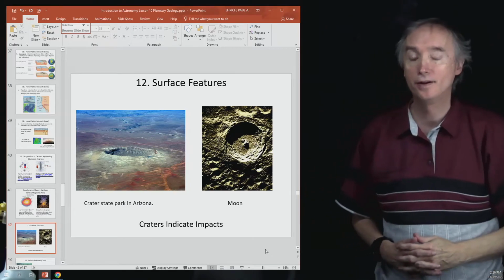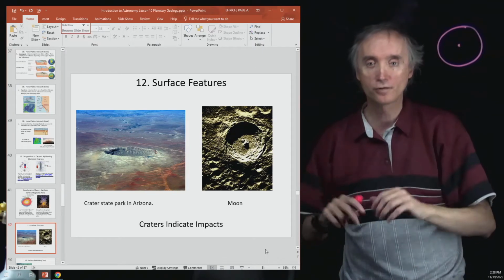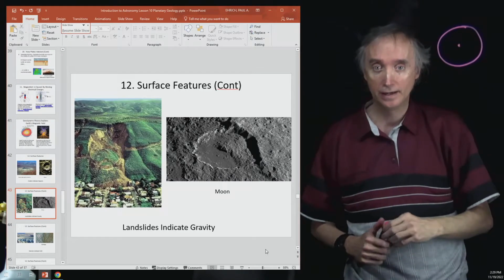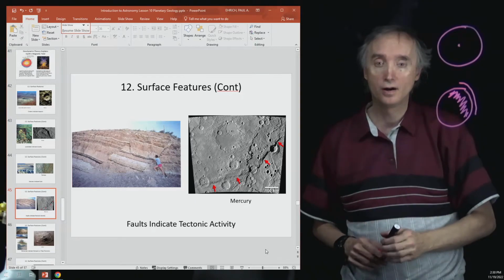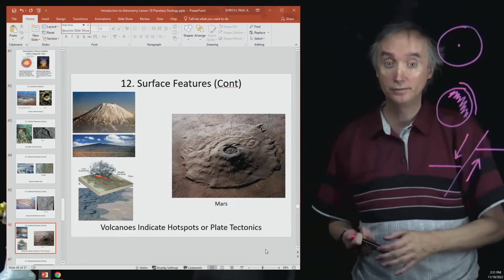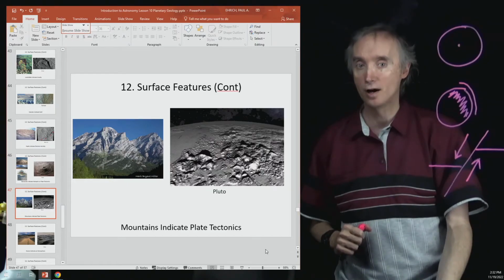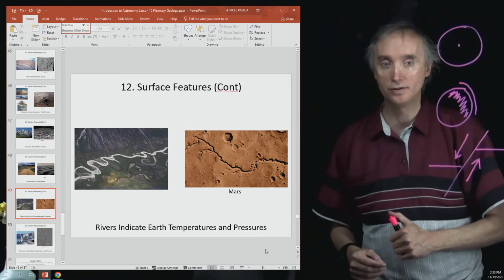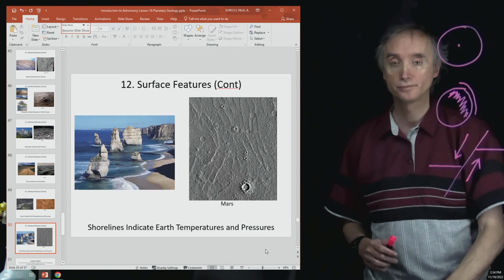Ast 10 13 Planetary Surface Features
In this segment of lesson 10 you will learn what the surface features of a planet tell about its past.